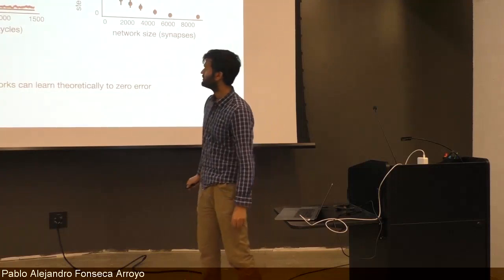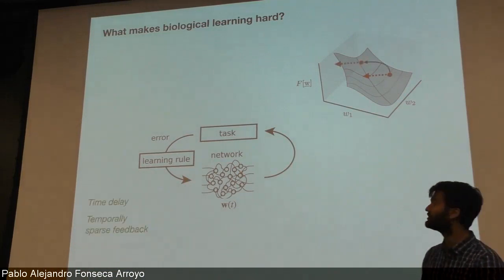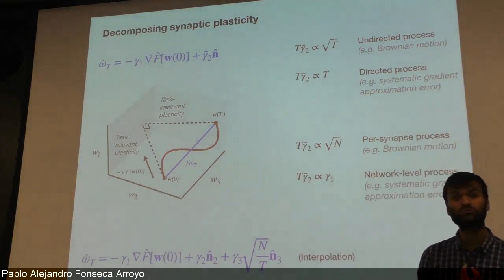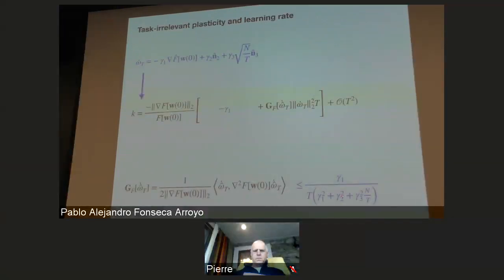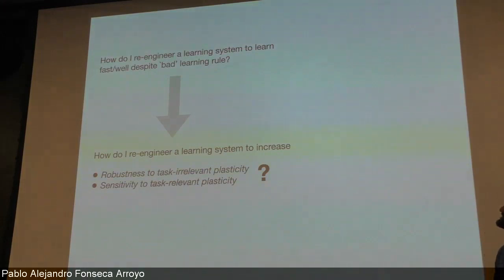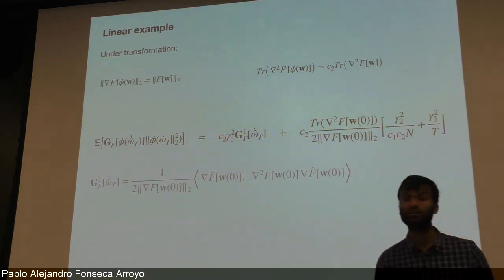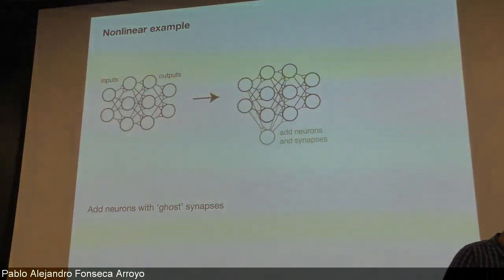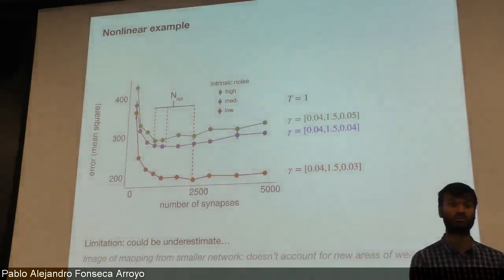Fundamental Bounds on Learning Performance in Neural Circuits - Dhruva Raman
Title: Fundamental Bounds on Learning Performance in Neural Circuits

Abstract: Dhruva Raman

Abstract: Biological neural circuits learn in spite of imperfect information on task performance and noisy biological components. How can these problems be mitigated? We use optimization theory to show how adding apparently redundant neurons and connections to a network can improve learning performance in the face of imperfect learning rules and corrupted error signals. The theory shows how large neural circuits can exploit additional connectivity to achieve faster and more precise learning. However, there is a limit to the benefit of adding connections. Biologically, synapses (connections strengths) are intrinsically unreliable. We show that excessive network size eventually outcompetes the benefits to learning performance. Consequently, there is an optimal size of network for a given task, which we can calculate in specific cases.